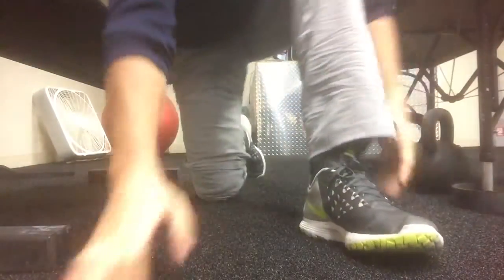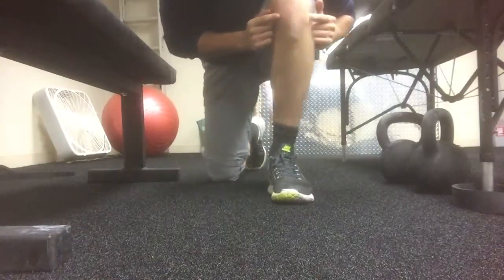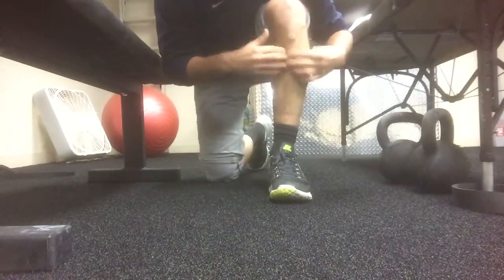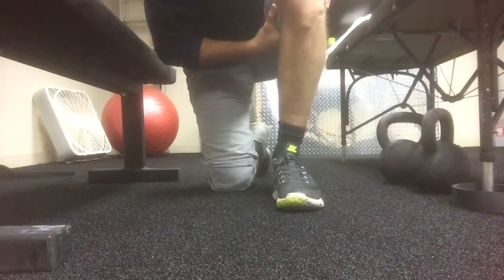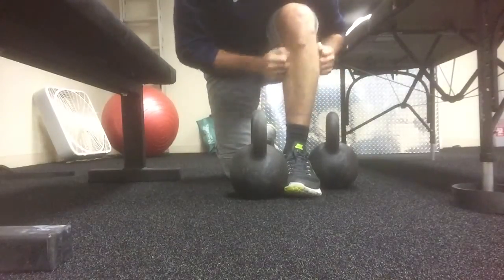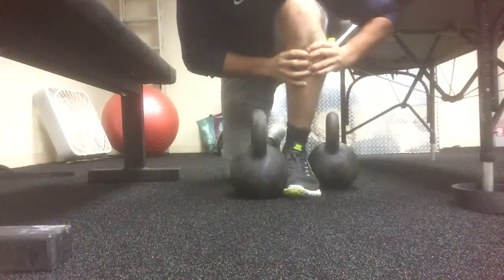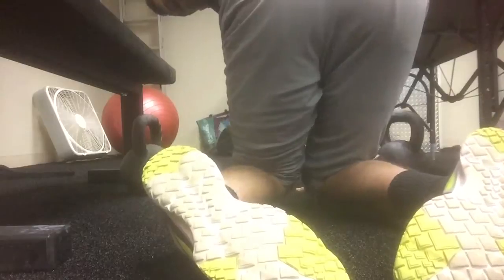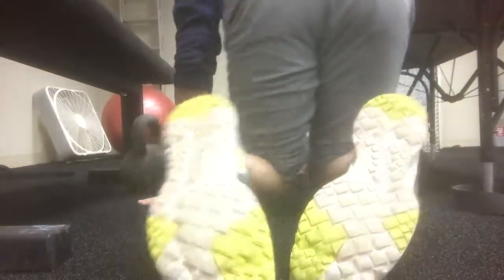Improve Ankle Mobility - The Details are Very Important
Make sure you follow these specific details when mobilizing your ankle joint.  If you aren't utilizing the band at the correct angle, the technique will not be nearly as effective.